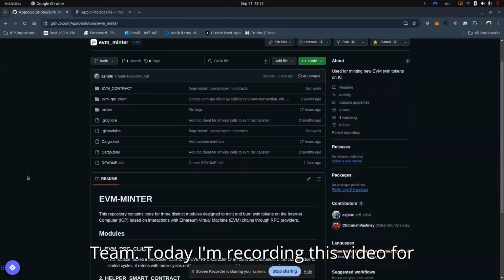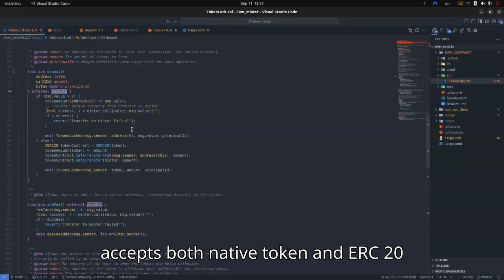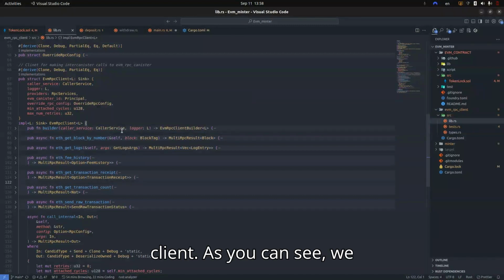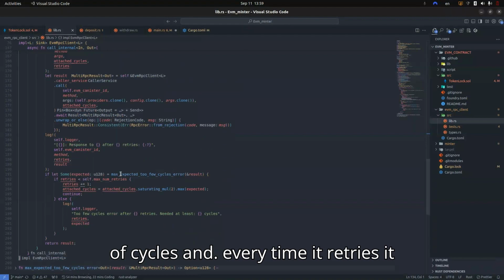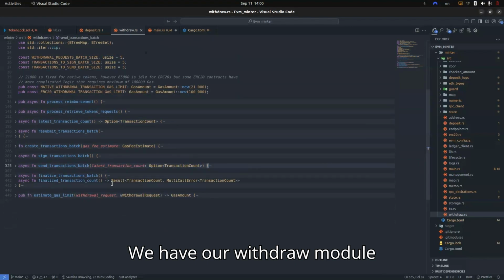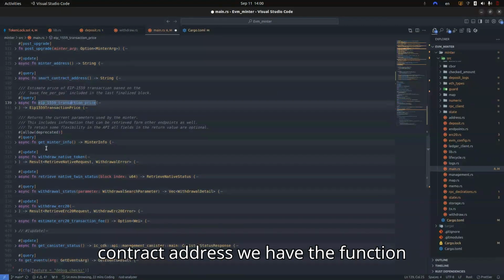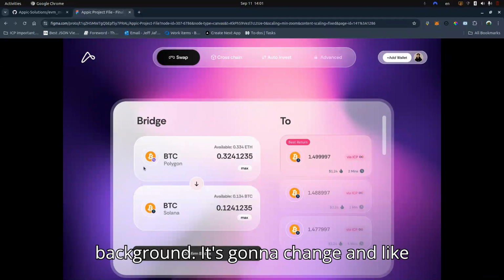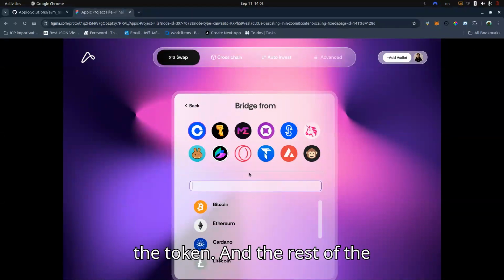Appic DAO Cross Chain Swap First Milestone - Demo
Demo of Appic DAO Cross Chain Swap First Milestone for Dfinity Grant. Frontend and backend with Canister review